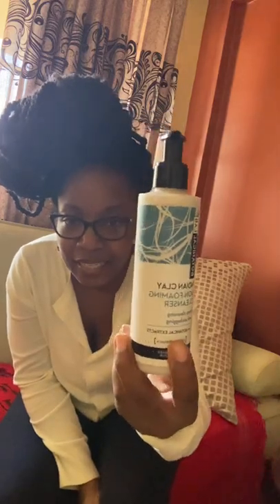Why Kenyans need sunscreen and what type.